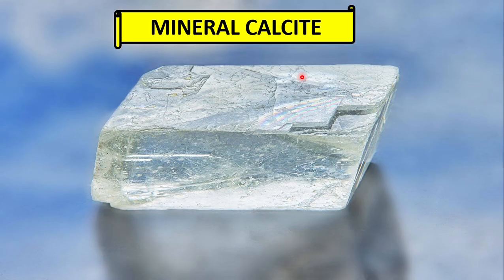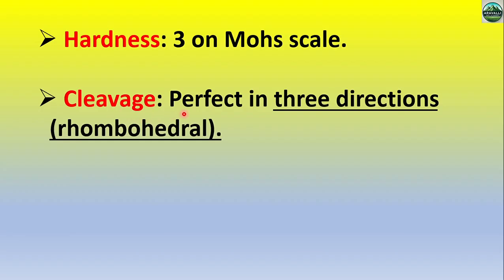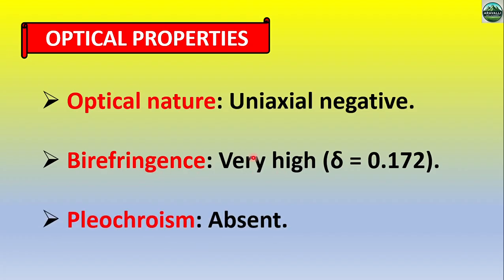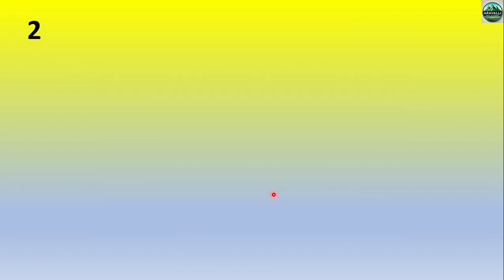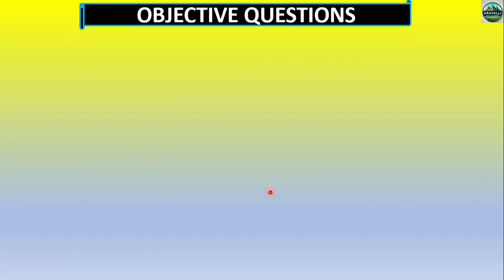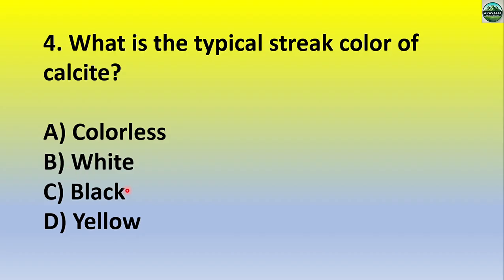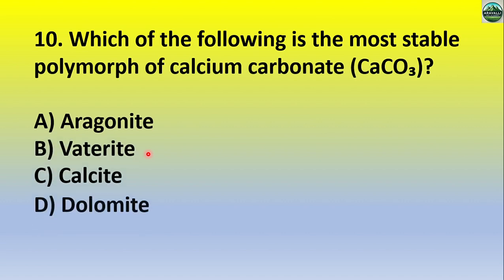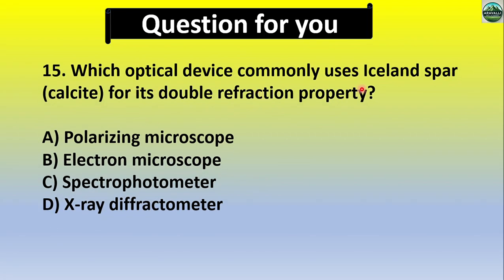MINERAL CALCITE WITH ALL OBJECTIVE QUESTIONS